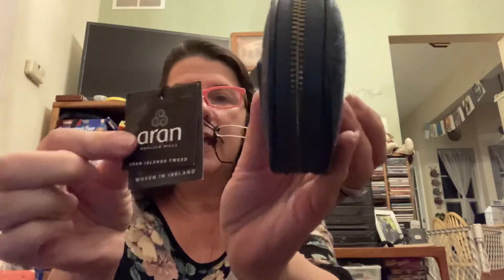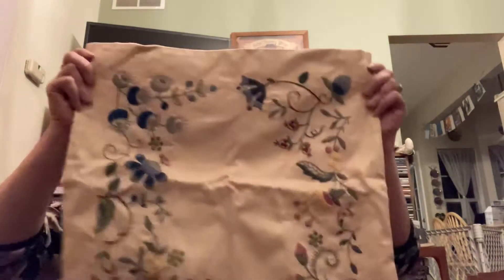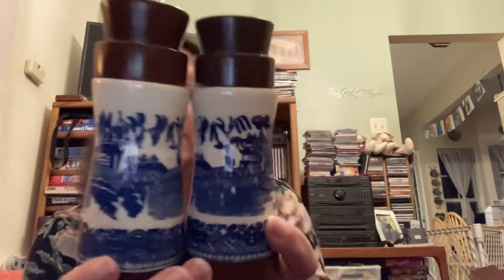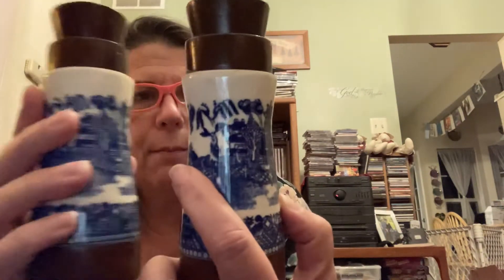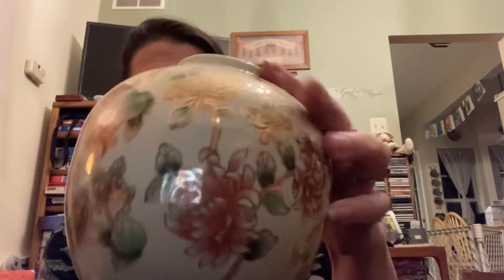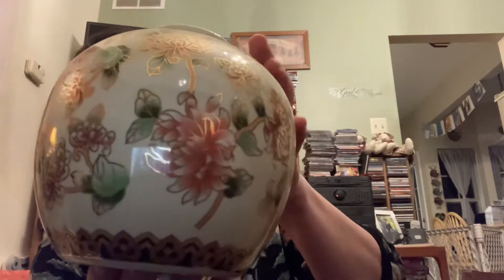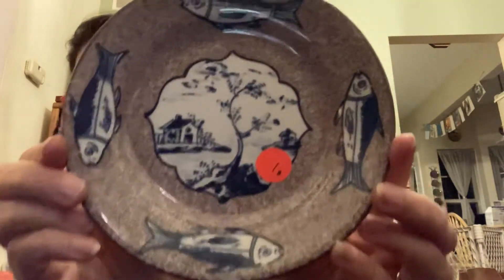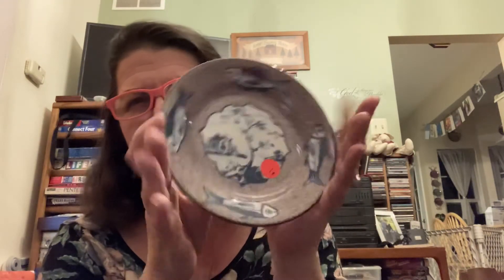April Bag Sale Part Deux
The rest of my fruitful bag sale. By the way, after recording found a chip on the French pottery bowl :(. But also found label on the pillow covers.   Pottery Barn!  SCORE!